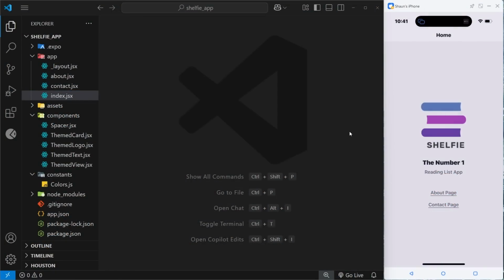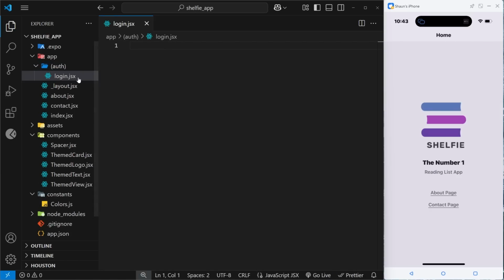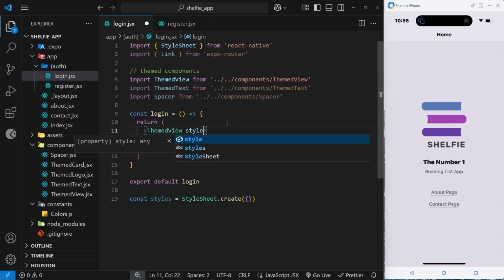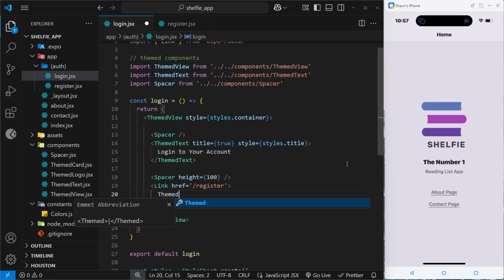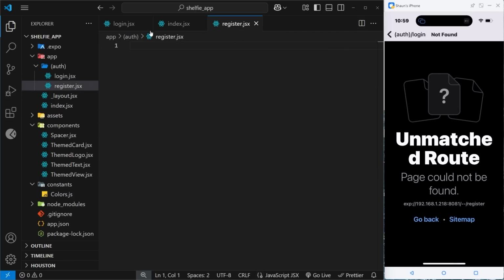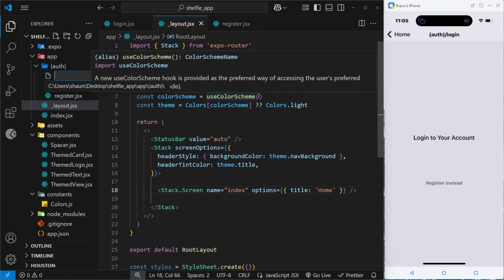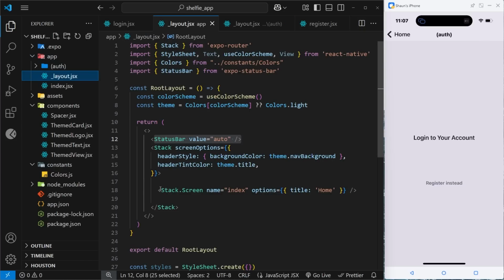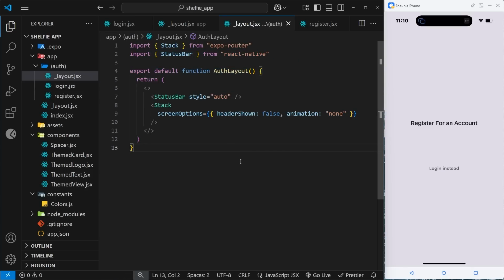Complete React Native Tutorial #7 - Route Groups & Nested Layouts